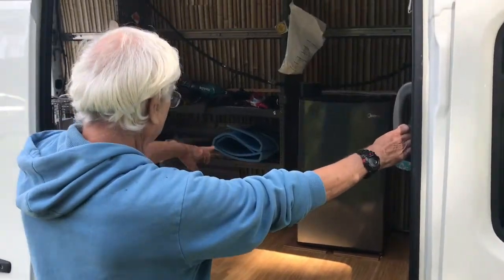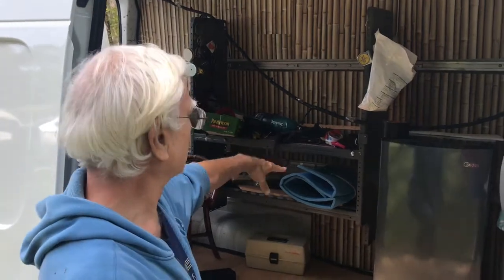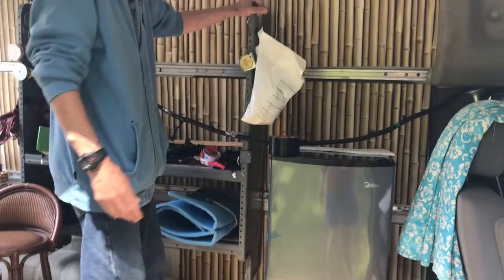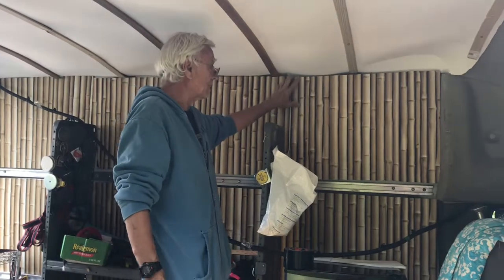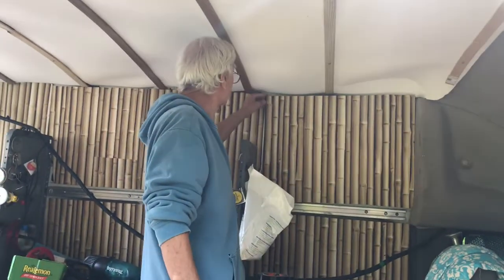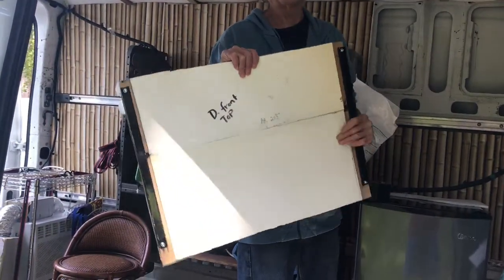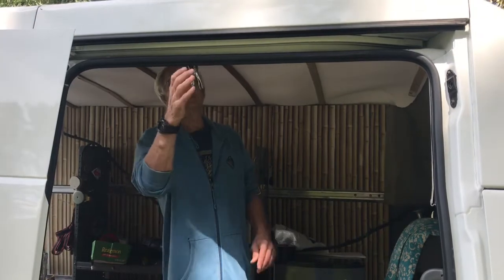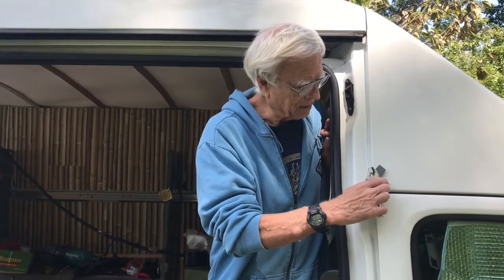NV Van Interior Paneling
Nissan High Top paneling